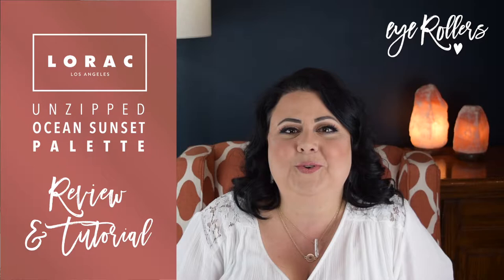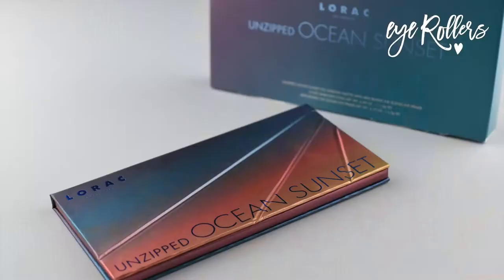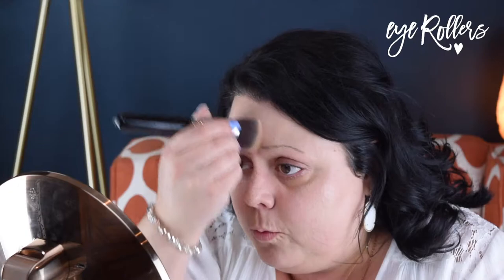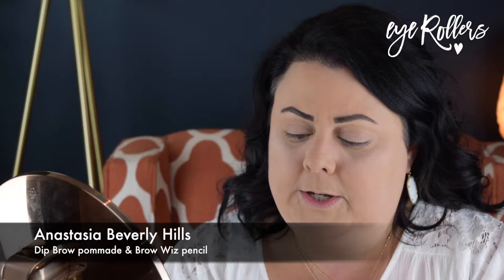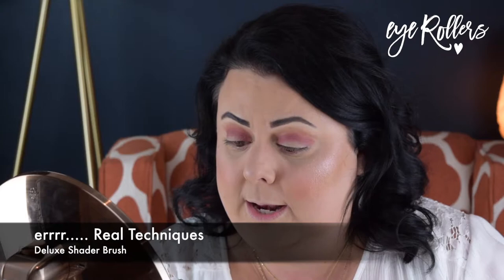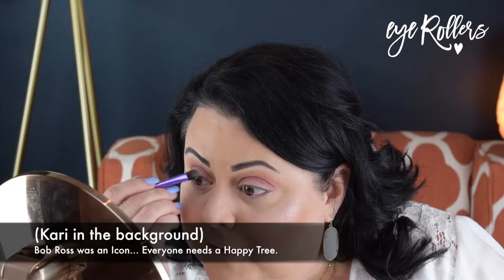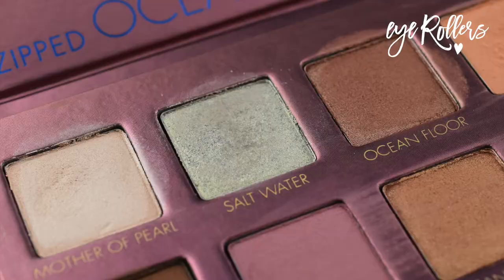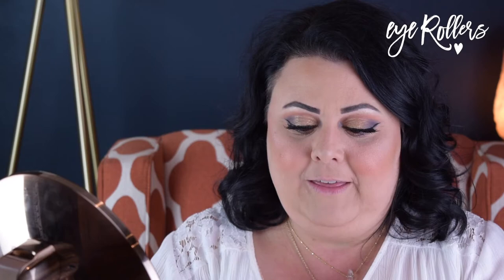LORAC Ocean Sunset | Review, Tutorial, & GIVEAWAY!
Hey Y'all!
This is a video where I do a full face of makeup while doing a review and tutorial of the brand new Lorac Unzipped Ocean Sunset Palette. Love to you all, and as always be inspired!!
Products used in my video:
• Bare Minerals Prime Time face primer
• Giorgio Armani Luminous Silk in #4
• Charlotte Tilbury Airbrush Flawless Finish Powder in #2
• Beautyblender the original
• Benefit Hoola bronzer
• Becca Blushed with Light palette in Songbird
• Benefit Stay Don’t Stray eye primer
• Jeffree Star Skin Frost in Crystal Ball
• Anastasia Brow Wiz, Chocolate
• Anastasia Dip Brow pomade, medium brown
• Lorac Unzipped, Ocean Sunset Palette
• Tom Ford Eye Defining Pen Eyeliner
• MAC Fix Plus
• L’Oreal Luminous Lash Paradise
• Ardel Lashes Demi 120 w/ Duo adhesive
• Tart Lip Sculptor in Adore
• Urban Decay All Nighter Setting Spray
• Sigma F80 face brush
• Bobby Brown Powder Brush
• Wayne Goss face brushes #10, 12 & 14
• MAC eye brush #242
• Buxom Eyeshadow brush *discontinued!
• Japanesque Eyeshadow Crease Brush
• Real Techniques Base Shadow Brush
• Real Techniques Smudge Brush
• Sephora “I.T.” eye brush #234 *vintage ;)